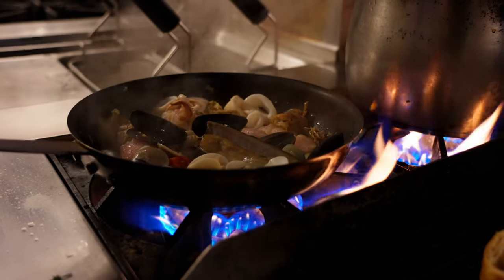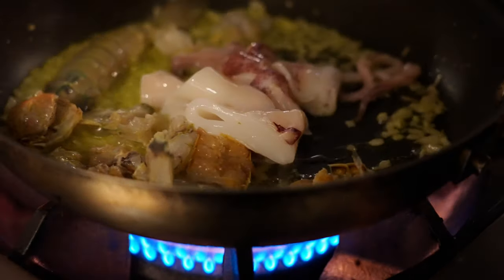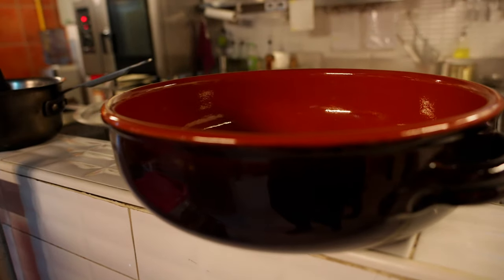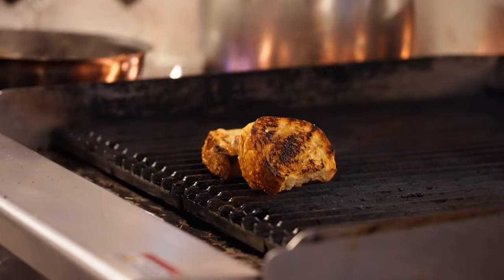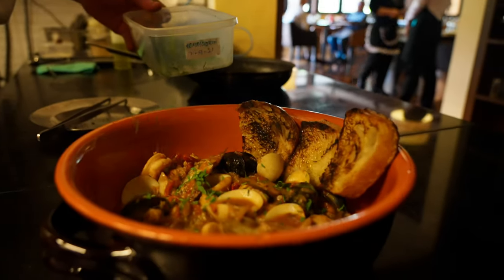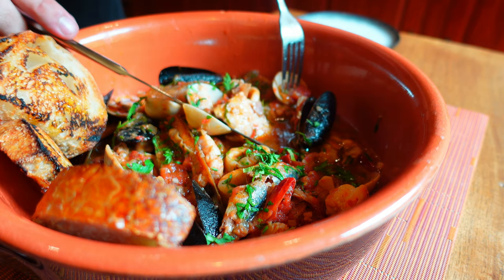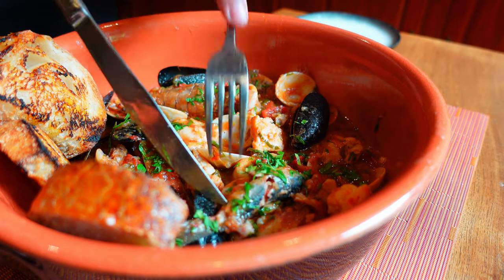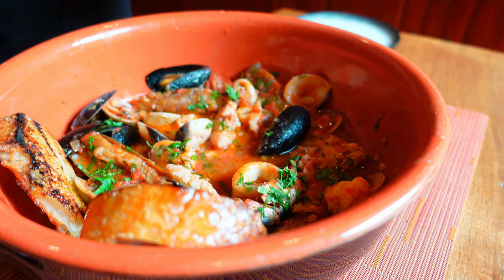Via Emilia Restaurant - Brodetto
Via Emilia is a delicious Italian restaurant in the Silom neighborhood of Bangkok, Thailand.  The proprietor, Andrea Bernardi is a long time veteran of Italian cooking.  Brodetto is a tomato seafood stew from Italy.  In this video he will tell us all about how he makes it

Andrea Bernardi comes from the Emilia-Romagna region of northern Italy.  This area is known worldwide for famous Italian foods such as Parmigiano Reggiano, Tortellini, and Parma Ham.  A veteran of Bacco and Il Bolognese restaurants, he now has Via Emilia to showcase authentic Emilia-Romagna cuisine.

0:00 Brodetto at Via Emilia
0:13 Andrea Bernardi
0:36 Sautéing the Seafood
1:43 Terra Cotta Pot
1:53 Toast
2:16 Juicing the Shrimp
2:40 Tomato Sauce
2:59 Plating
4:00 My Review